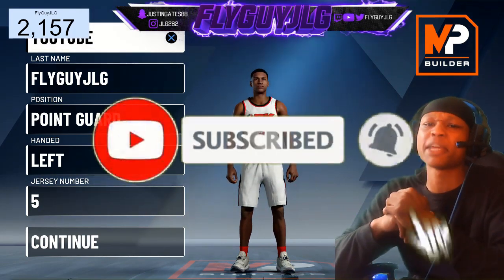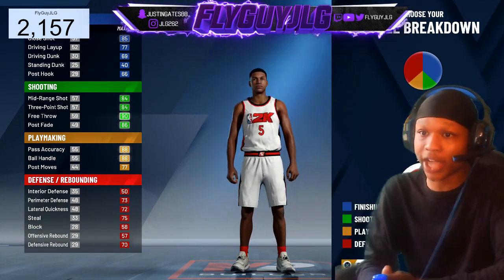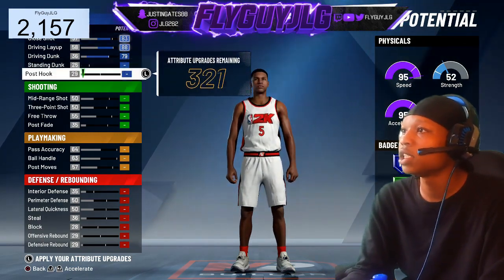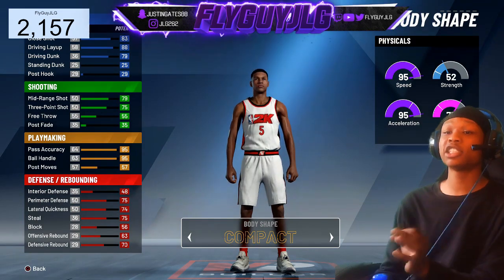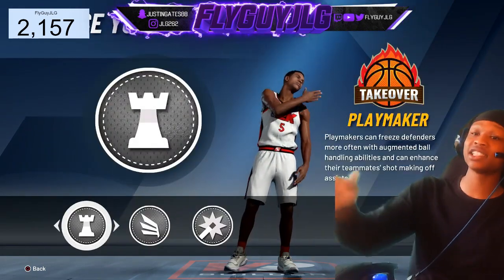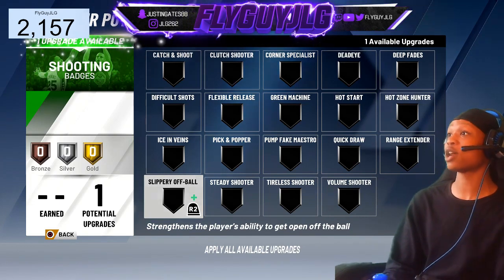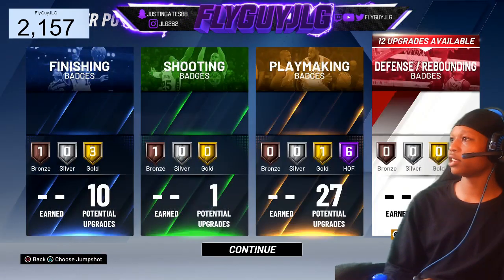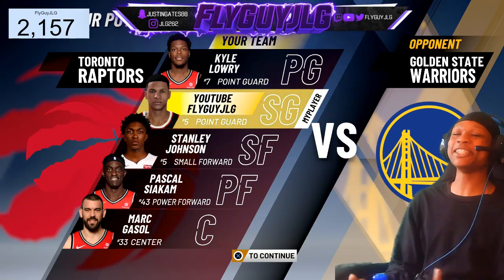BEST ALL AROUND BUILD NBA 2K20 FULL BREAK DOWN!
HELP ME HIT 10K